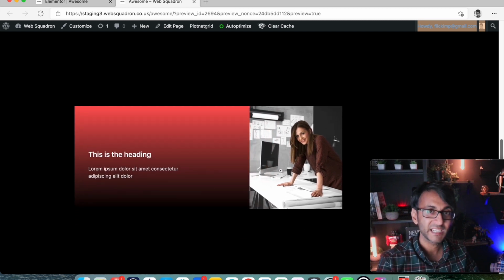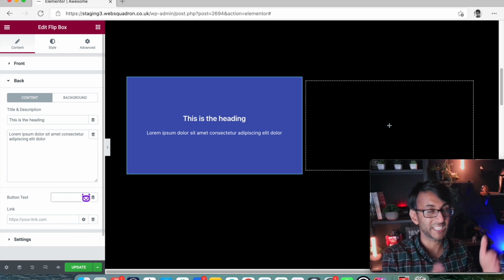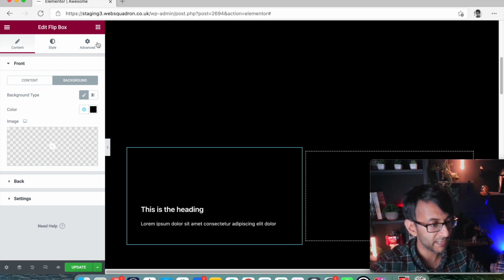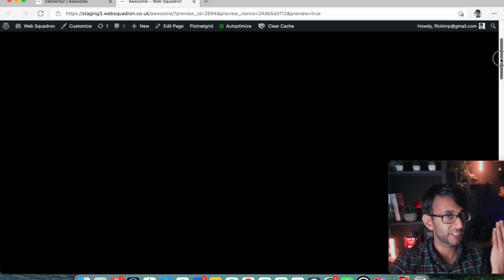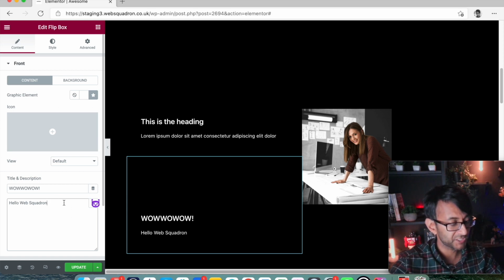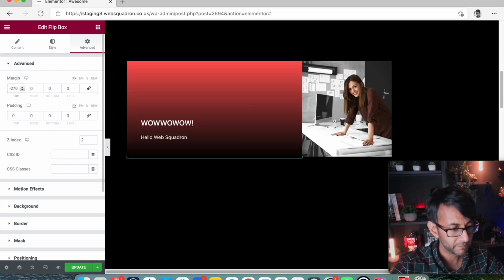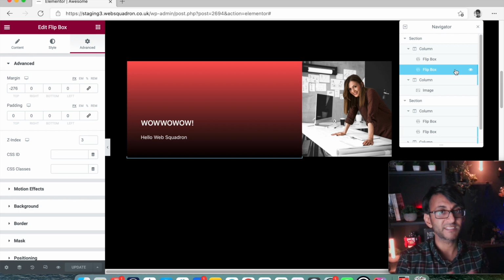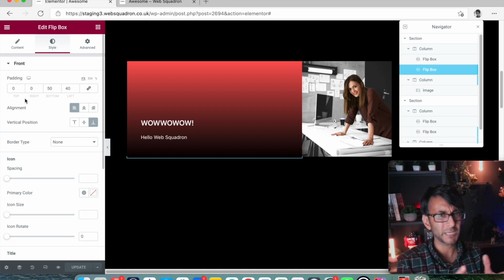Content sliding in and out with Scroll Effects with Elementor and No Extra CSS and No Extra Plugin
Scrolling Effects within Elementor is brilliant.

But with some creativity and combining widgets and effects, you can create some wonderful effects for page scrolling.

No need for additional CSS or any other plugin.

Let's go!